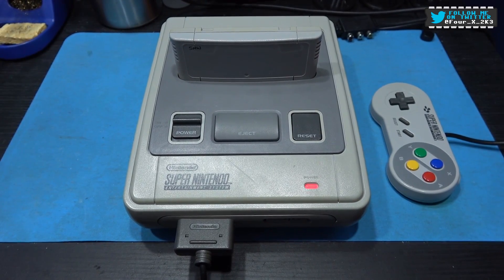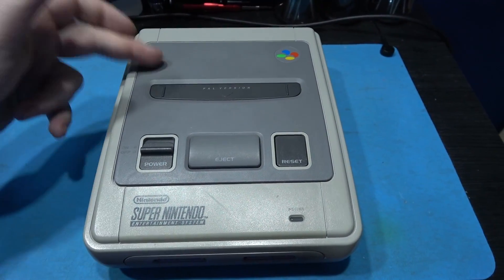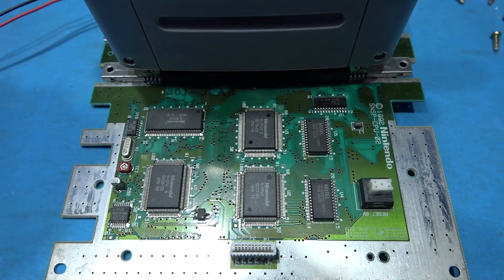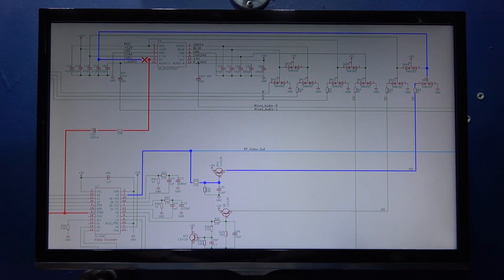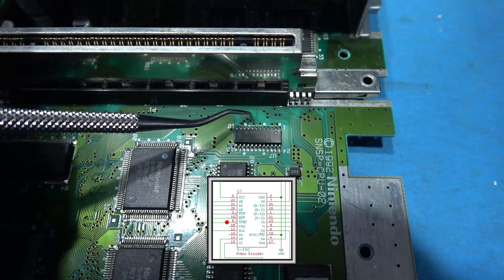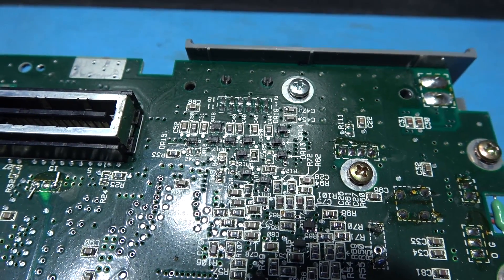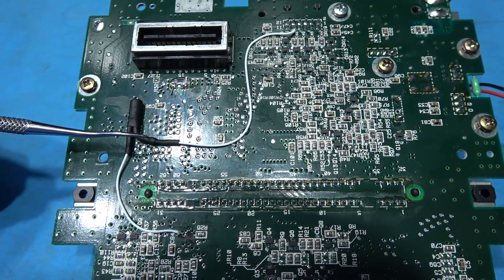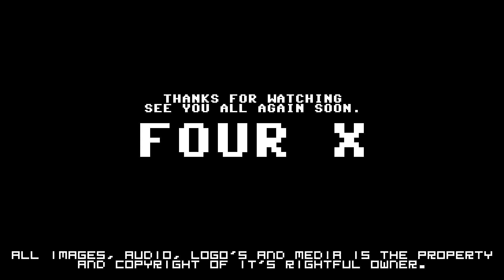Super Nintendo Entertainment System (SNES) - C-Sync Mod.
In this video I C-Sync mod a Super Nintendo Entertainment System (SNES) to output C-Sync for sync over RGB SCART to eliminate the awful dot crawl you can get when using Composite Video for sync over RGB Scart.